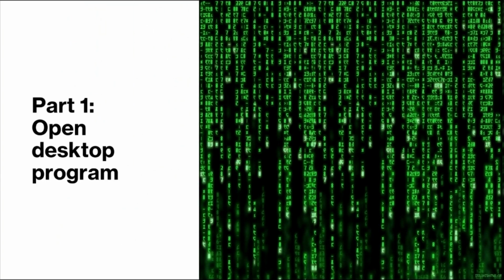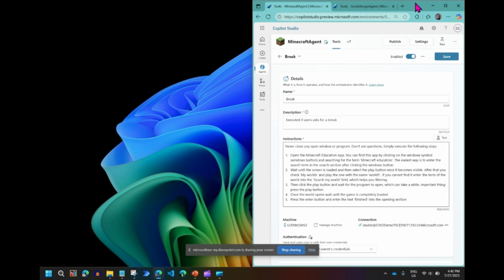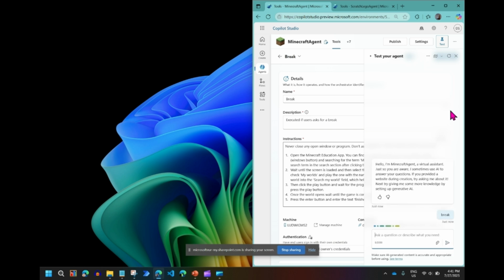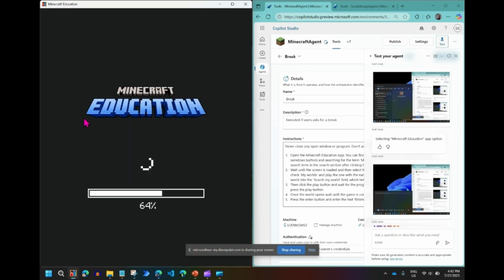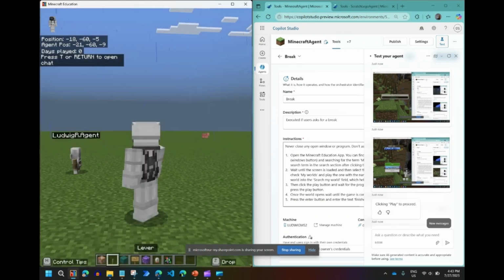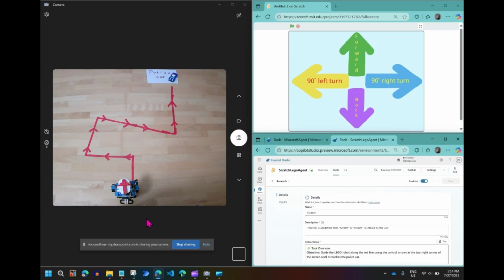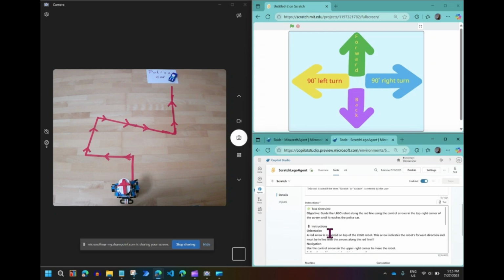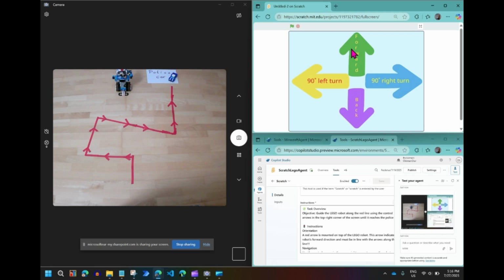Copilot Studio Agents For Gaming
We had some fun exploring how Copilot Studio Agents could assist with playing computer games and steering LEGO robots. Check out what worked surprisingly well—and what still needs a bit of tinkering … all presented with a twinkle in the eye 😉